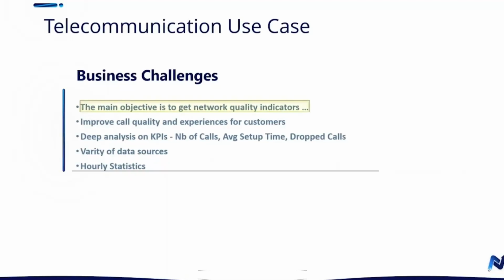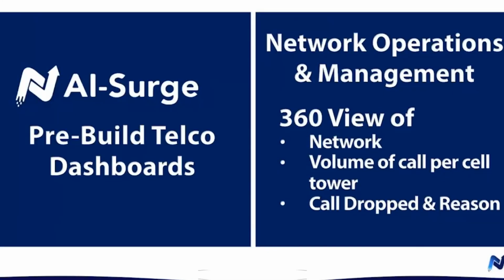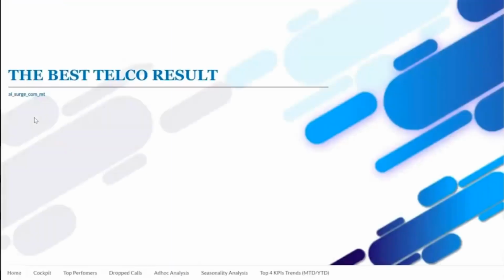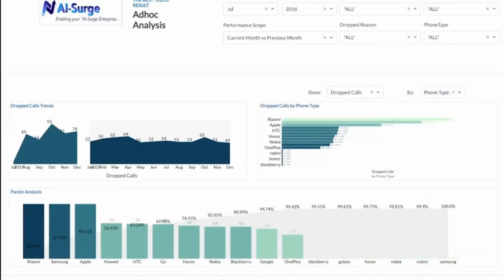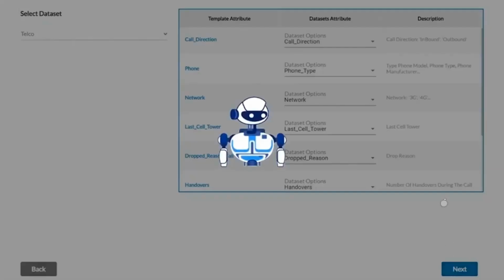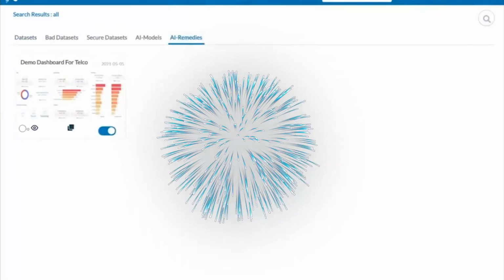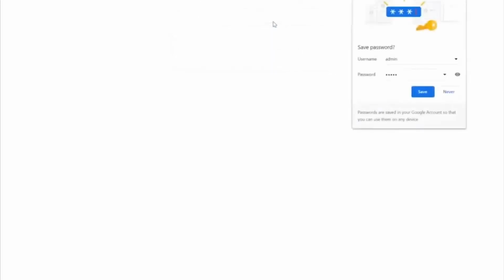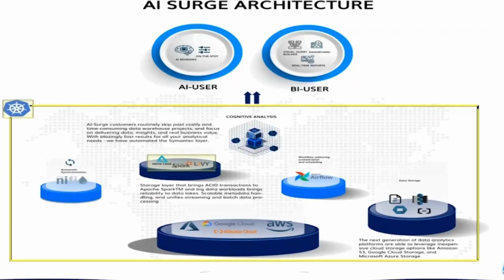Telco Mobile Network Operator No Code Dashboard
telecommunication mobile network | telecommunication | telecommunication services providers | telecommunication service providers | telecommunication services | cell tower outage map | Telco Mobile Network Operators can now take advantage of a new No Code Dashboard to manage their networks. With this tool, operators can quickly and easily see the status of their network, identify potential problems, and take corrective action. This solution offers a web-based interface that can be used to monitor and manage network performance, traffic, and resources. The dashboard also provides real-time insights into network activity, helping operators to identify and resolve issues quickly.

With AI Surge Cloud, you'll be able to:

- Get improved decision intelligence in less than five minutes and identify the type, size and needs of your prospective customers.
- Get an edge on your competition
- Understand your customers better than ever before
- Find hidden patterns and insights in customer data

Don't wait any longer, sign up for AI Surge Cloud today!